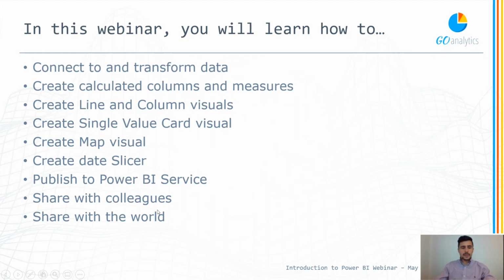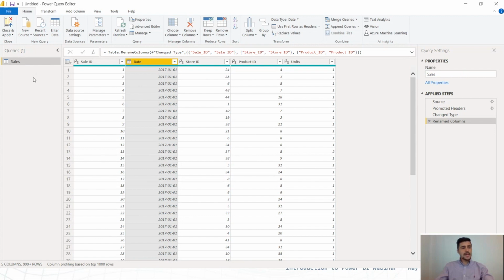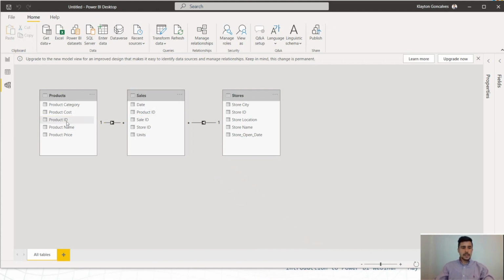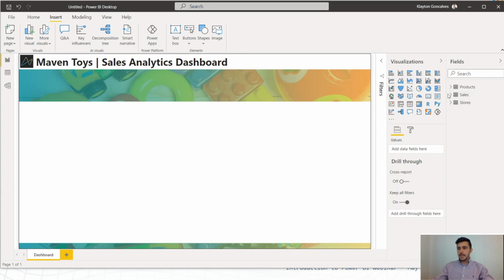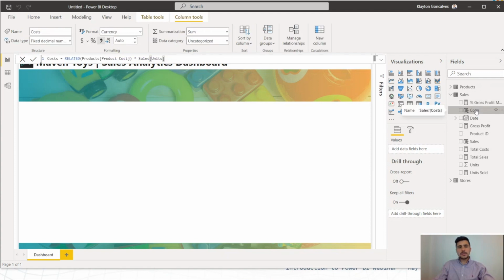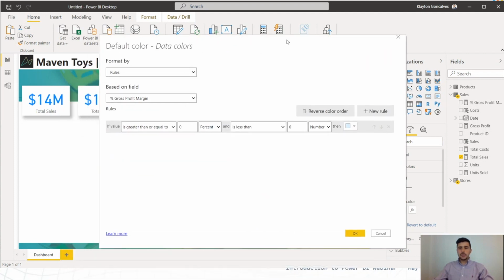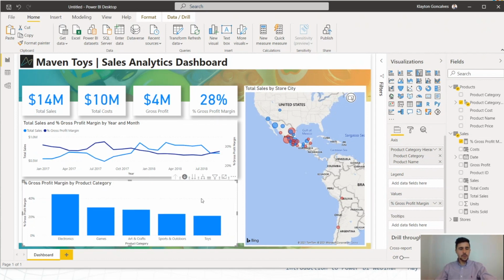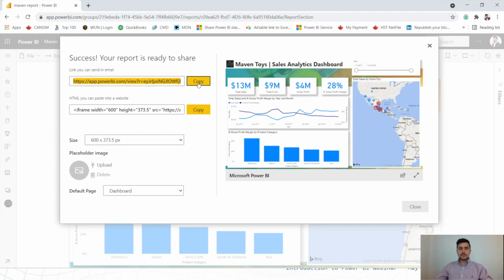Complete Beginner Guide to Power BI (Webinar)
Go Analytics is a data analysis and visualization consulting firm specializing in Microsoft Power BI. For any Power BI inquiries, please visit our

In May 2021, we hosted a Complete Introduction to Power BI webinar so we wanted to share this session with our YouTube community. This webinar will introduce you to the end-to-end process of connecting to data in Power BI, creating visualizations, and publishing dynamic reports and dashboards to the Power BI Service.

- Learn how to connect to your data and make transformations to prepare it for analysis
- Learn how to create interactive visualizations, from line to bar charts to maps
- Learn about calculated measures and columns using Power BI's native language
- Learn how to publish your interactive reports to the cloud and share it across your organization or the world